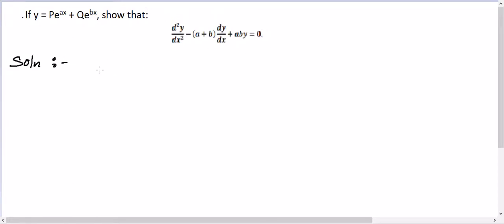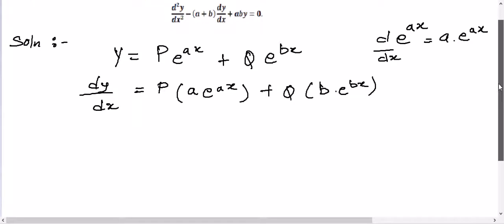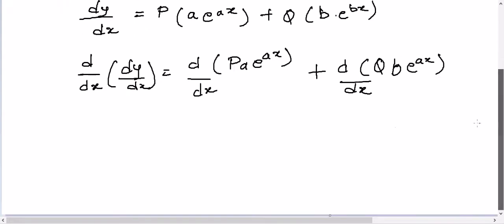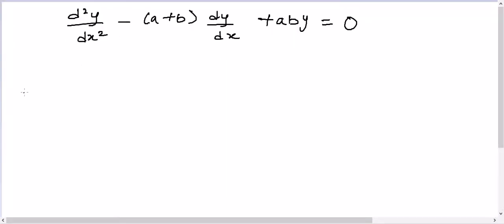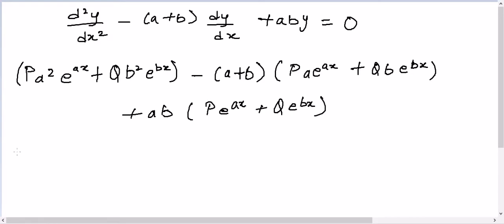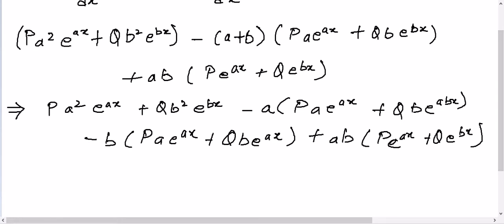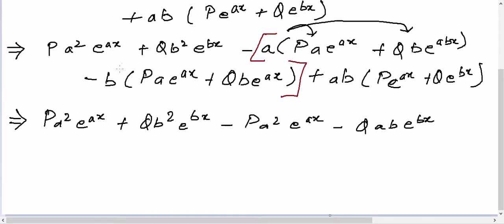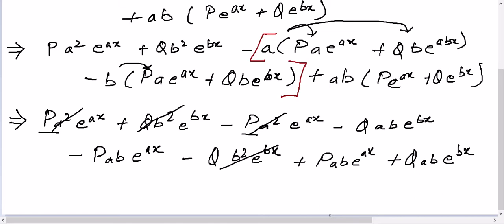CBSE - 2014 Class 12 Maths - Question 15 Solution